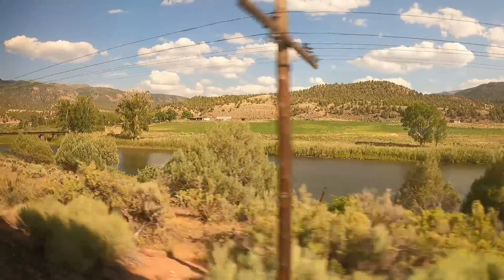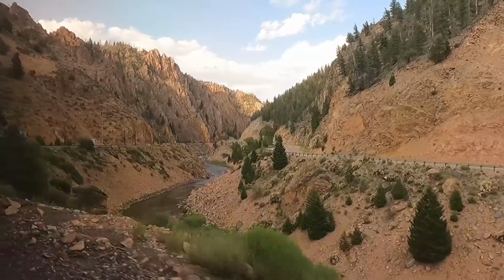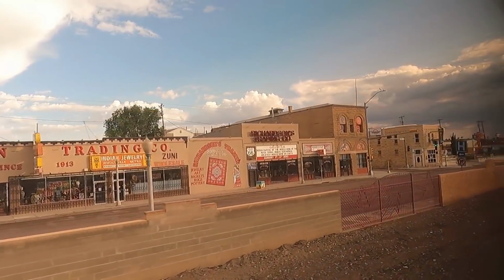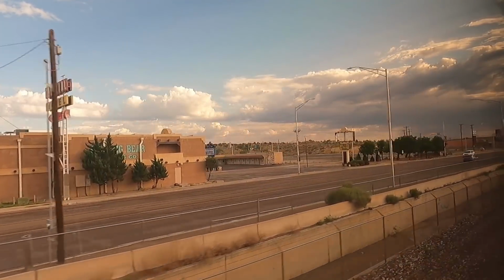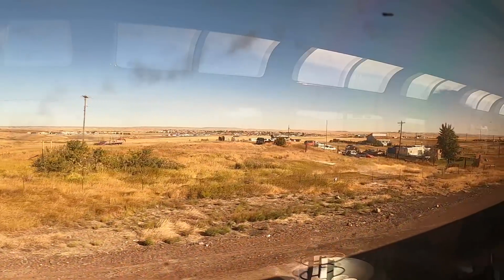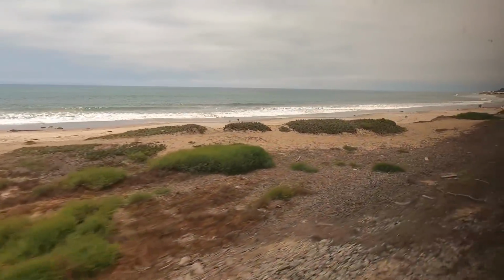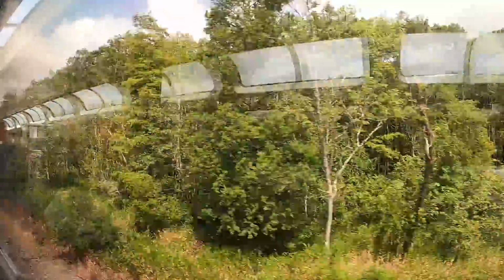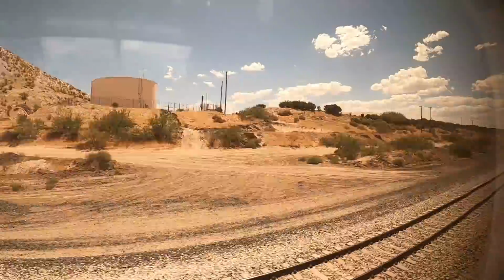Amtrak Best Cross Country Routes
Today we discuss Amtrak best cross country routes. We compare Amtrak California Zephyr, Amtrak Empire Builder, Amtrak Sunset Limited, Amtrak Texas Eagle, Amtrak Coast Starlight and Amtrak Southwest Chief.